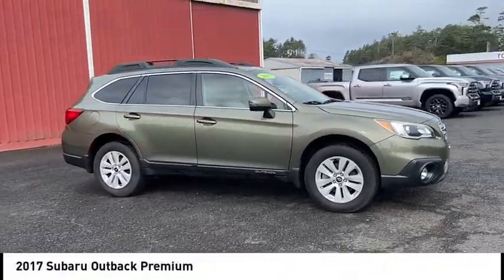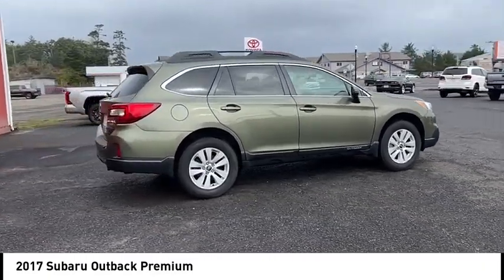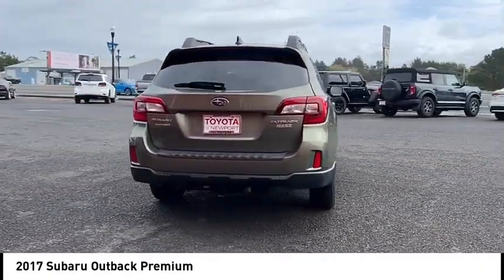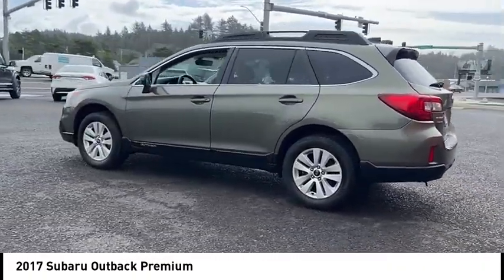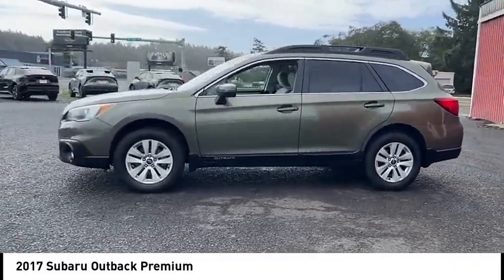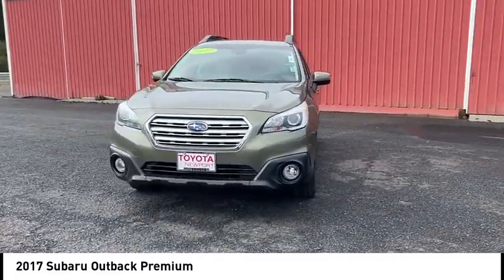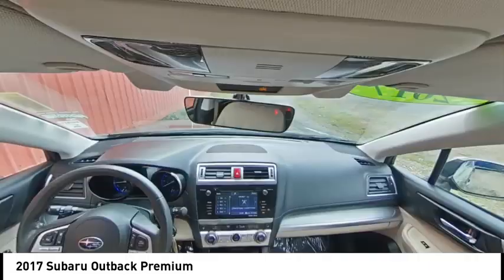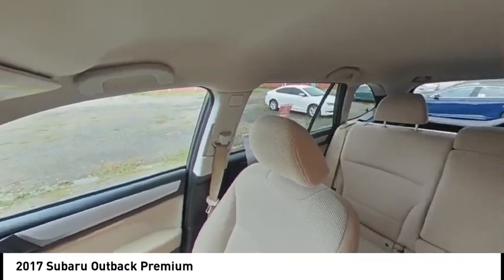2017 Subaru Outback Used Wilderness Green Metallic Warm Ivory NEWPORT OREGON PRE_OWNED TOYOTA NEW O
2017 Subaru Outback Premium - Stock#: N2832A - VIN#: 4S4BSAFC8H3334356

Check out this 2017 Subaru Outback.   New Price! Wilderness Green Metallic 2017 Subaru Outback 2.5i Premium AWD CVT Lineartronic 2.5L 4-Cylinder DOHC 16V At-Home Test Drives, Deliveries, and Paperwork, Bluetooth-Hands Free, Parking Sensors, Blind Spot Monitor, All Wheel Drive, Satellite Radio, Outback 2.5i Premium, 4D Sport Utility, 2.5L 4-Cylinder DOHC 16V, CVT Lineartronic, AWD, Wilderness Green Metallic, Warm Ivory Cloth, 17 x 7.0 Aluminum Alloy w/Silver Finish Wheels, 6 Speakers, ABS brakes, Active Cruise Control, Adaptive Cruise Control, Aha, All Weather Floor Mats, Automatic temperature control, Blind Spot Detection (BSD), Bumpers: body-color, CD player, Driver vanity mirror, Dual front impact airbags, Dual front side impact airbags, Electronic Stability Control, Exterior Auto Dimming Mirror For BSD, Exterior Parking Camera Rear, EyeSight &amp; Blind Spot &amp; Rear Cross Traffic &amp; PRG, Front dual zone A/C, Fully automatic headlights, Heated door mirrors, Heated front seats, Heated Reclining Front Bucket Seats, High Beam Assist, Illuminated entry, Lane Departure Warning System, Leather Shift Knob, Occupant sensing airbag, Popular Package #5, Power door mirrors, Power driver seat, Power Rr Gate w/ Automatic Close &amp; Height Memory, Power windows, Pre-Collision System, Radio: Subaru Starlink 7.0 Multimedia Plus System, Rear Bumper Cover, Rear Cross Traffic Alert (RCTA), Rear Seat Back Protector, Rear window wiper, Remote keyless entry, Roof rack, Security system, Smartphone Integration, Speed-sensing steering, Splash Guards, Steering-Wheel Paddle-Shift Control Switches, Telescoping steering wheel, Tilt steering wheel, Traction control, Variably intermittent wipers, Vehicle Information Display.Recent Arrival! Odometer is 8393 miles below market average! 25/32 City/Highway MPGAwards:* ALG Residual Value Awards, Residual Value Awards * 2017 IIHS Top Safety Pick+ * 2017 KBB.com 12 Best Family Cars * 2017 KBB.com 10 Most Comfortable Cars Under $30,000 * 2017 KBB.com 10 Best All-Wheel-Drive Vehicles Under $25,000 * 2017 KBB.com Brand Image Awards * 2017 KBB.com 10 Most Awarded Brands * 2017 KBB.com 5-Year Cost to Own AwardsAs a premier Oregon Toyota dealer, we have a huge selection of new and used vehicles from which to choose. We specialize in affordable vehicles with an excellent selection for you to choose from, including Certified Pre-owned. We provide great service, great prices and a great experience as proven by our excellent customer ratings, Google 3.8 stars, and 4.7 stars on Cargurus.com, Facebook 5.0 and yelp 3.8 stars. We are non-pushy, genuine and honest. Toyota of Newport is a locally owned and operated dealership serving Newport, Waldport, Yachats, San Marine, Lincoln City, Toledo, Florence, Depoe Bay, Logsden, Otter Rock, Seal Rock, Siletz and Gleneden Beach Toyota buyers. Our friendly staff is funny, approachable, and very knowledgeable. We are trained to serve you and well bend over backwards to help you find the right financing and appropriate vehicle that meets your needs.Reviews:* More spacious and comfortable cabin than those of compact SUVs; lower roof and cargo area load heights than most SUVs; easy to see out of; innovative swing-in roof rails/bars; above-average off-road ability; many advanced safety features that are widely available; top safety ratings. Source: Edmunds Contact the dealership today.